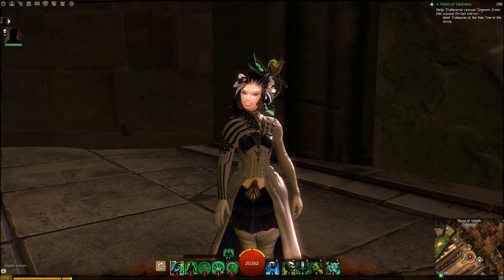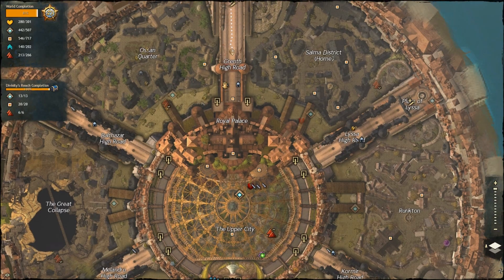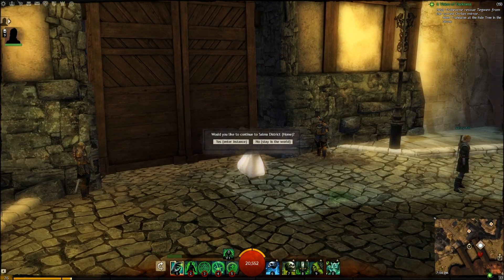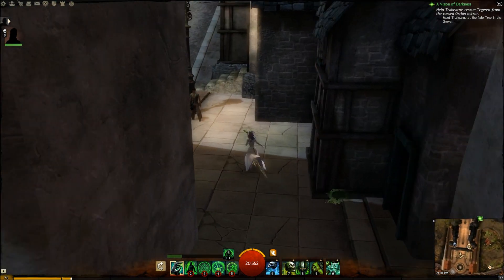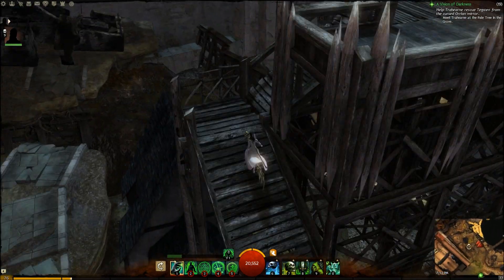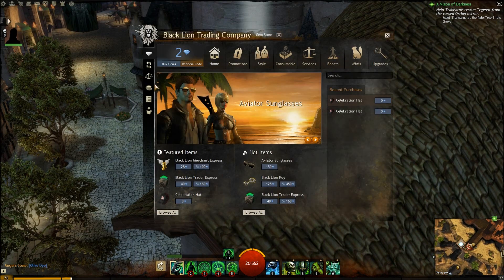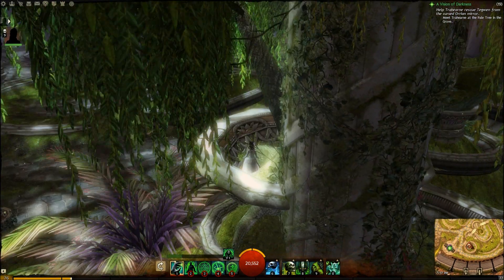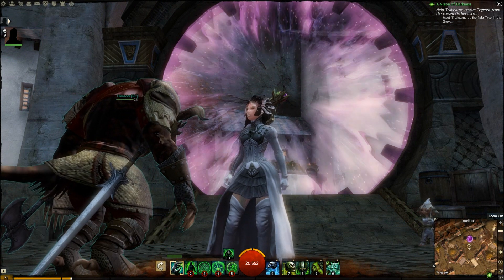Guild Wars 2 - Exploring Divinity's Reach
No title nor any other form of ownership to the content has been or will be transferred to me from ArenaNet nor from anyone else.